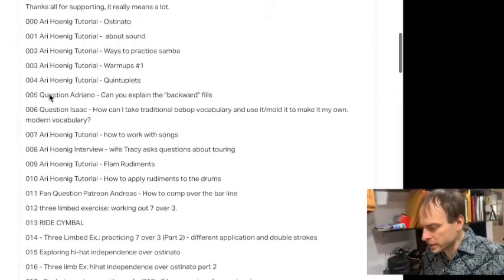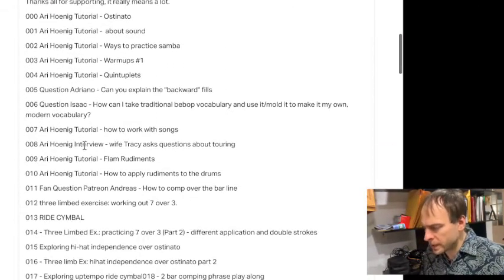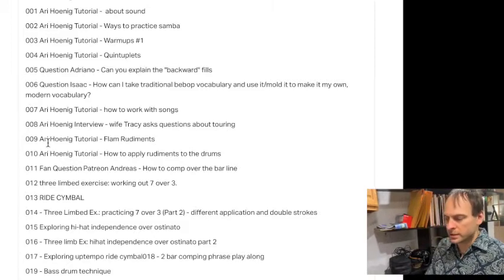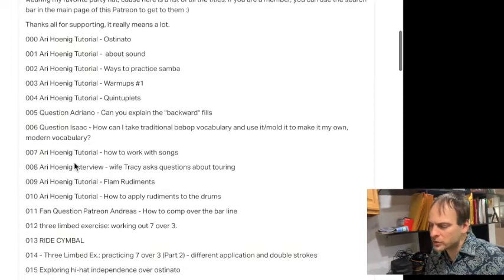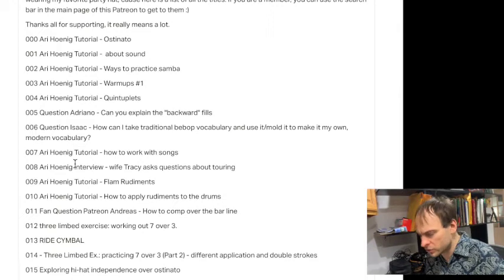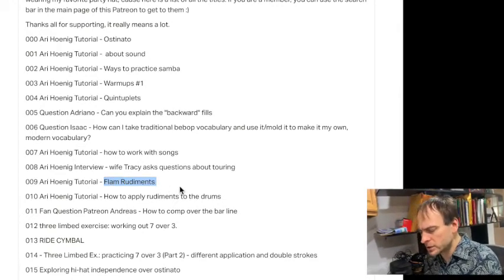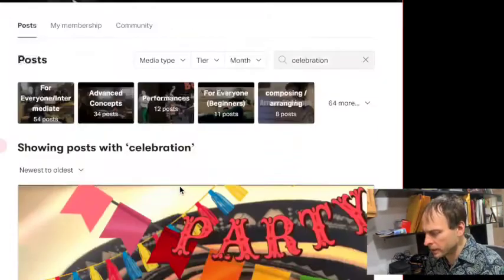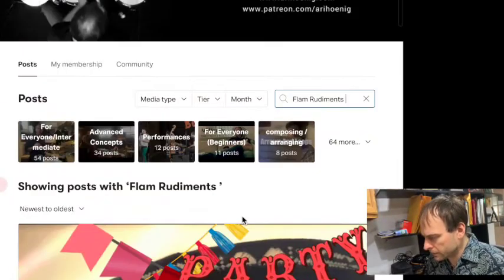The Definitive how to use Patreon Patreon video - by Ari Hoenig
The Definitive how to use Patreon Patreon video.

 I know some people don't really "get" Patreon, so on this page, I explain what's in it for you!